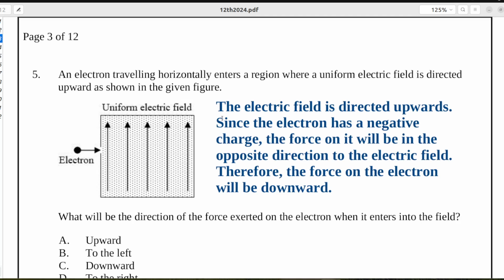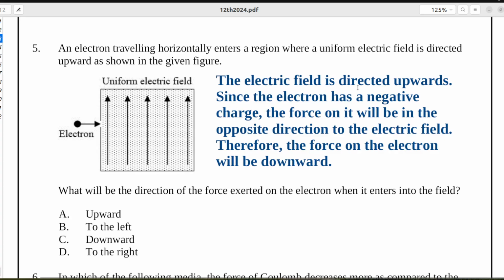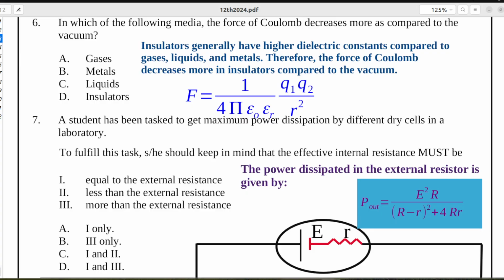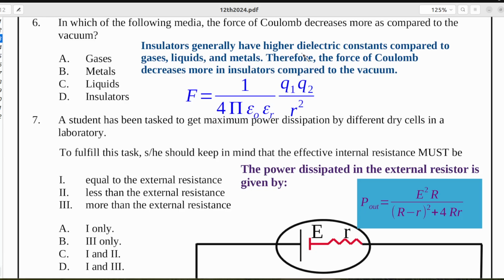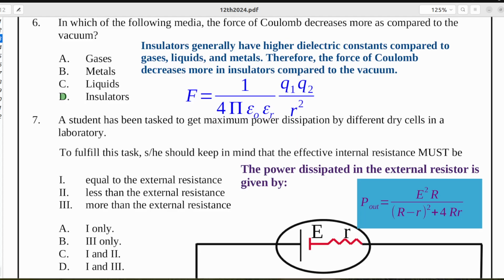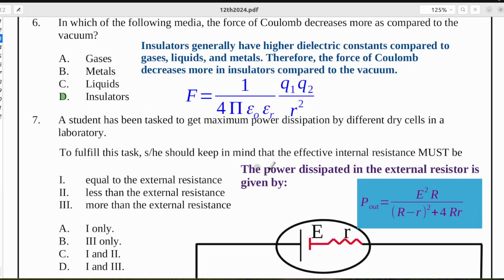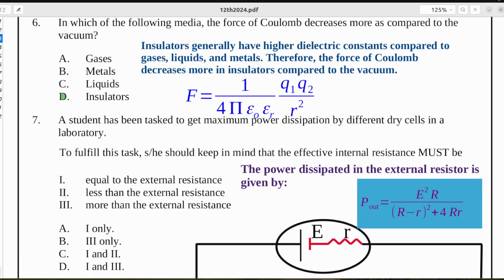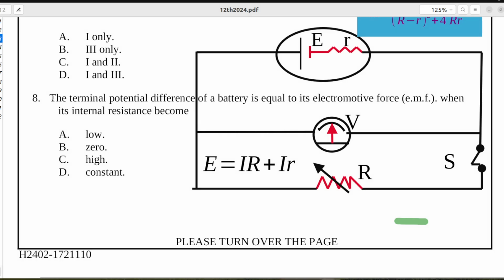AKUEB Class 12 Physics Paper 1 (2024) | Part 2 | MCQs 5-8 Explained